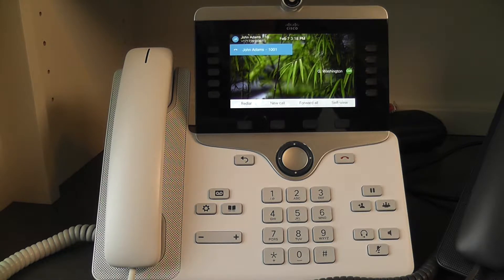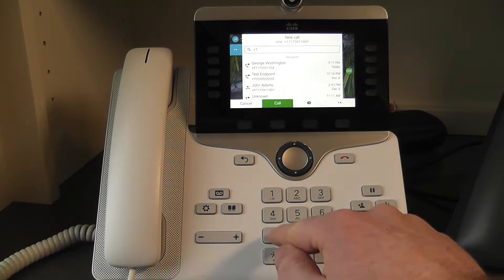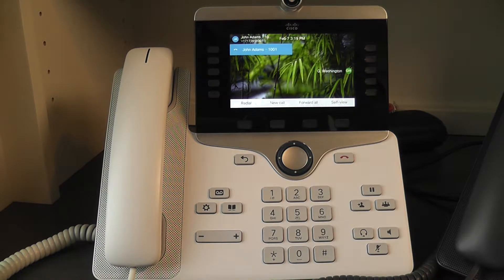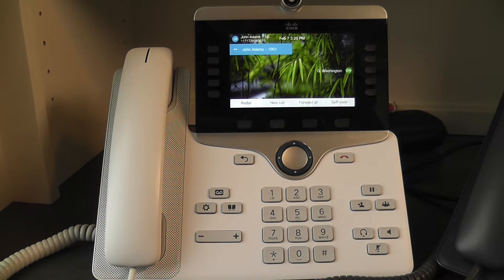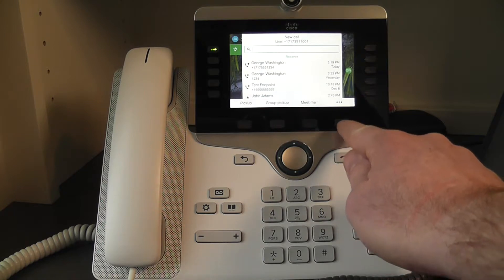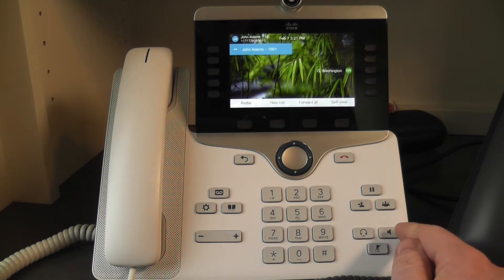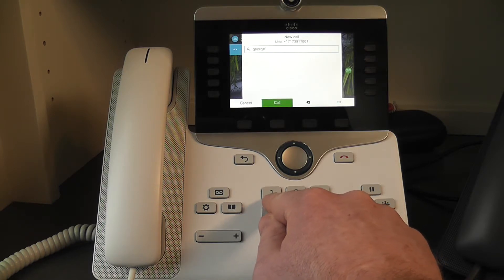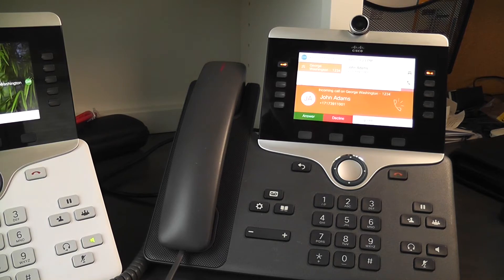How to +E164 and SIP URI Dial on Cisco 88xx Phones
Typical dialing is obviously numeric but did you know the Cisco IP Phones can also dial +E.164 phone numbers as well as alpha numeric SIP URIs?  This means the phones can dial simplified international numbers more simplistically as well as dial into video conferences, Webex Meetings, and much more!